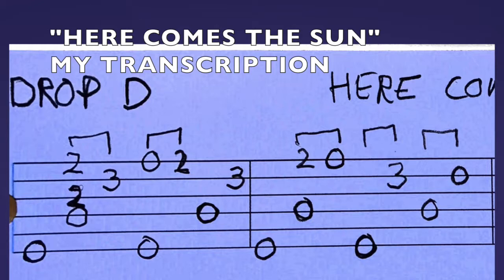Drop D, Double Drop D, Drop G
Learn secret Beatles Guitar Music Intelligence from Terry Allen. In this lecture we cover Beatles use of Drop D, Double Drop D & Drop G tunings.